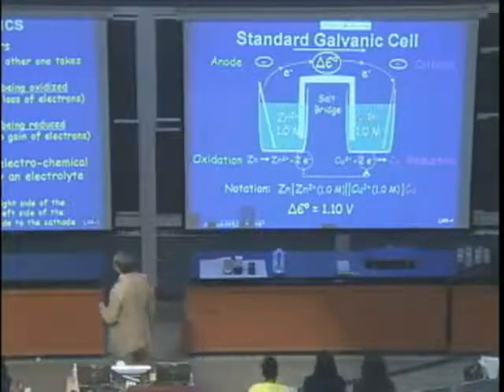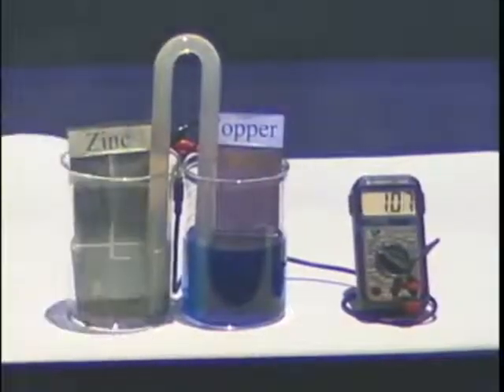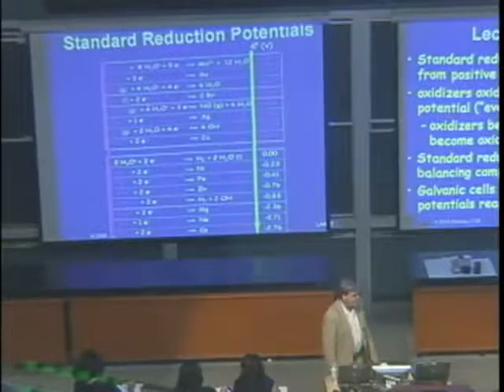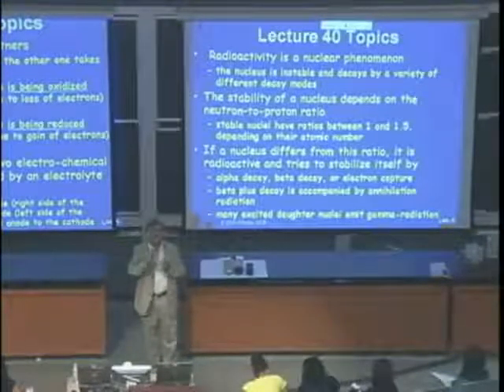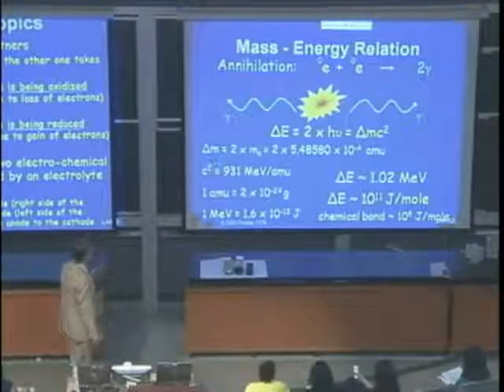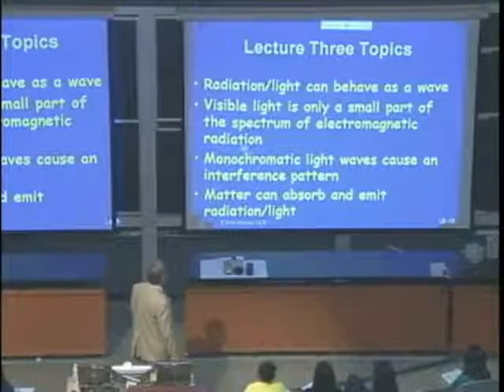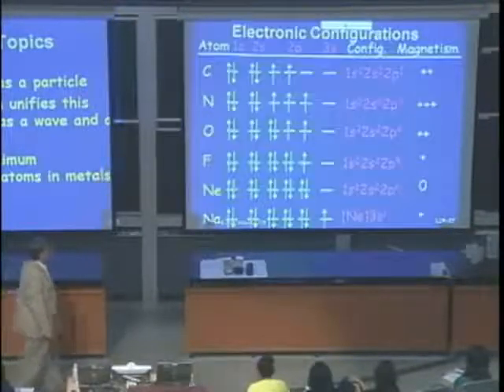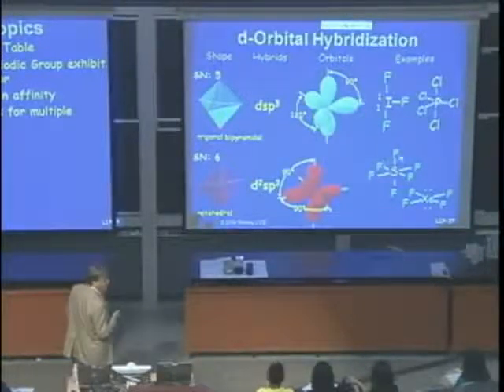Chemistry 1A Review 2 f STOICHIOMETRY